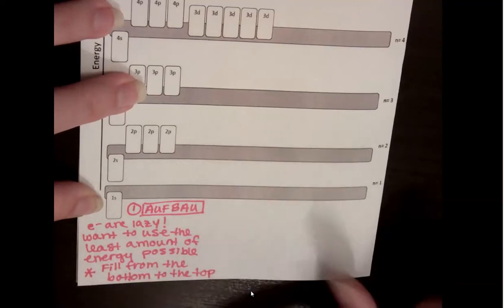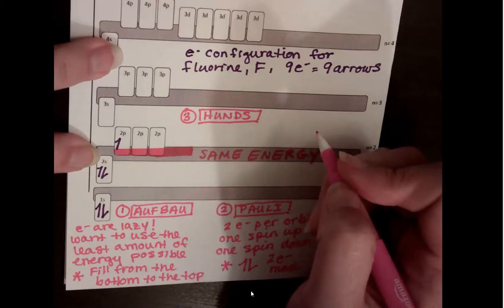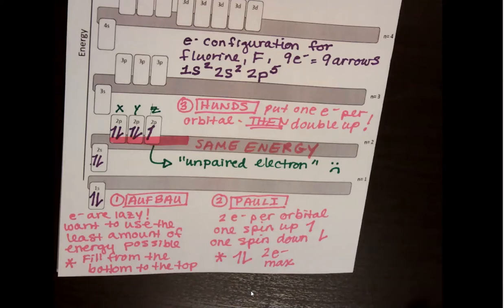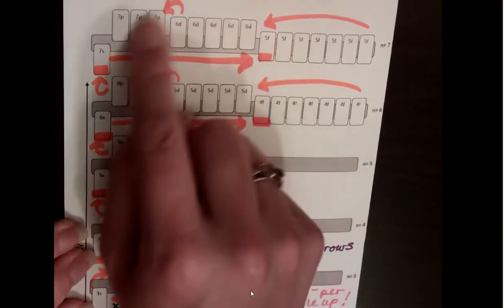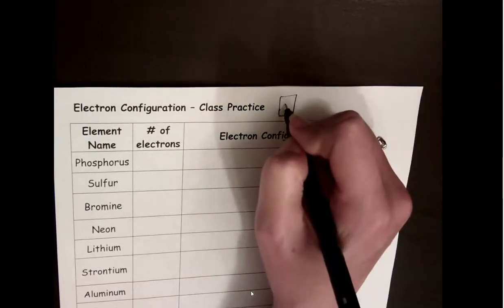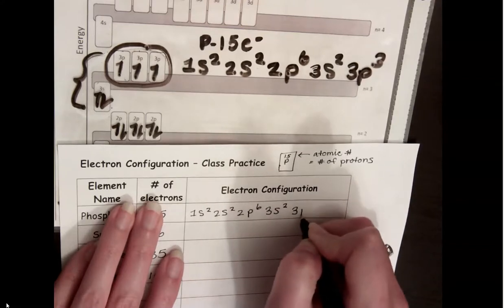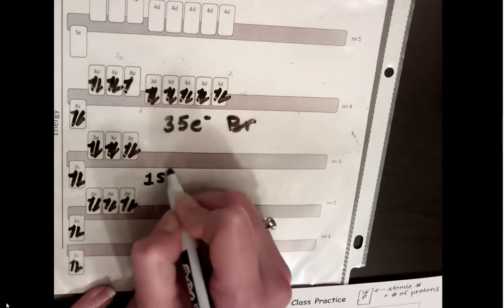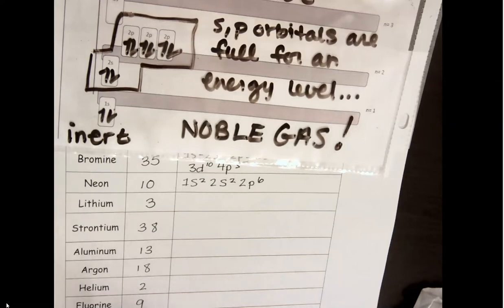13 RC Orbital Diagram Notes and Practice Problems